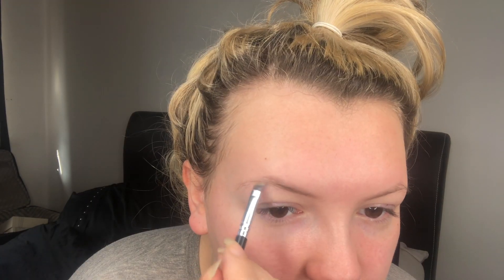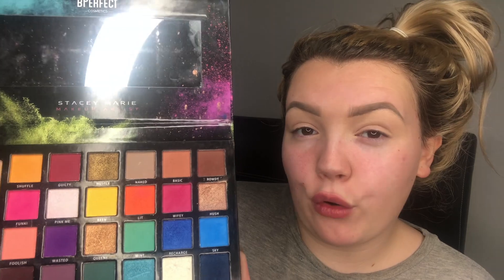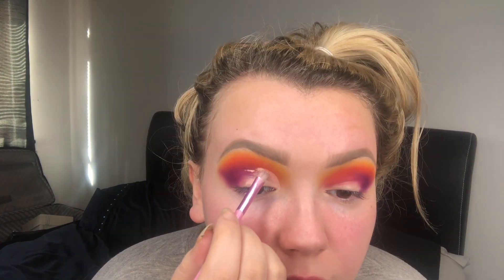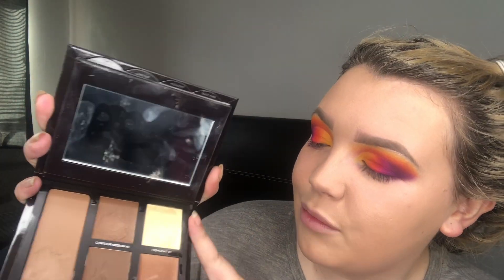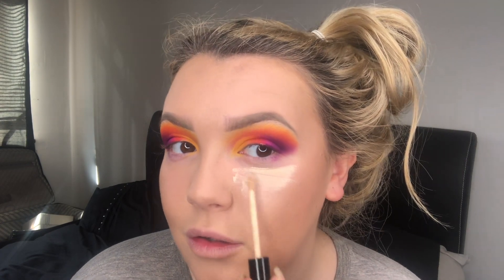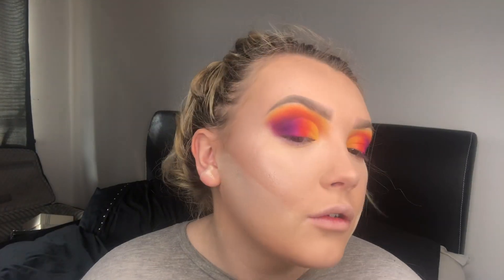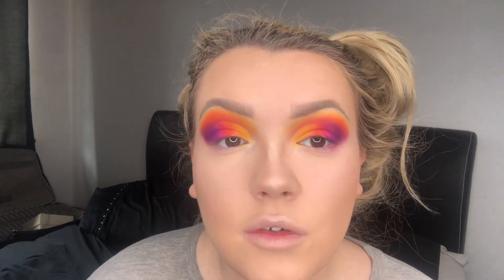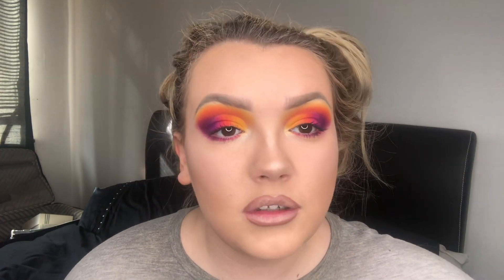FOLLOWERS CHOOSE MY MAKEUP!!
In this video I’ve created a makeup look which was inspired by my followers' choices. On my instagram I put up a number of polls which contained different makeup options and my followers selected their preference. The options with the most votes were taken forward for this video! Really hope you enjoy - sorry for the sound quality esp at the beginning of the actual tutorial!

Product details:

EYES
Revolution Brow Promade in the shade taupe
PLouise Base in the shade 2
BPerfectcosmetics X Stacey Marie Carnival Palette
Maybelline Lash Sensational Mascara Intense Black
Bad Gal Bang Mascara by Benefit

FACE
YSL All Hours Foundation
Laura Mercier Flawless Contouring Palette
Lasting Perfection Concealer by Collection
Iconic London Illuminator in the shade Shine
Laura Mercier Translucent Loose Powder
Technic Matte Pressed Powder in the shade Cinnamon
Hula Bronzer by Benefit
ABH Nicole Guerriero Glow Kit
Maybelline Super Stay Setting Spray

LIPS
Rimmel Exaggerate Automatic Lip Liner in the shade 018
Mac X Jamie Genevieve lipstick

BRUSHES
Range of Real Techniques Face Brushes
Ellen Tracey Eye brushes
Abody Makeup Brush Set Eyes
Anastasia Beverly Hills brow brush
Anastasia Beverly Hills double sided eye shadow brush
Laura Mercier Powder Puff